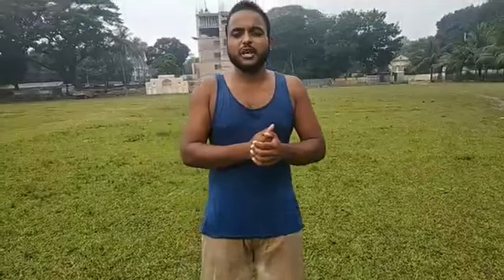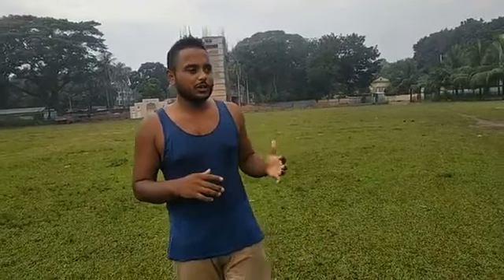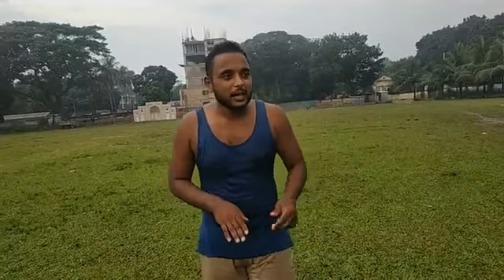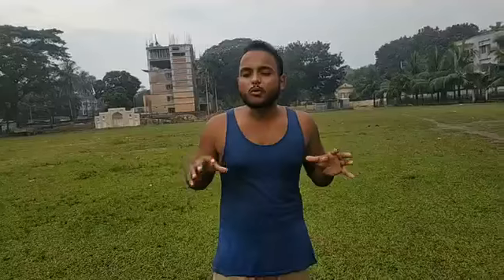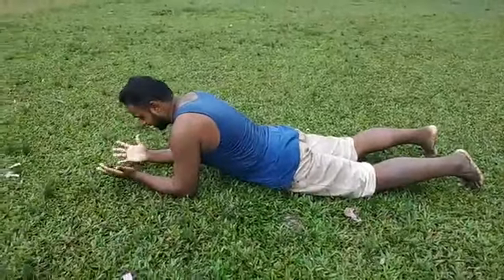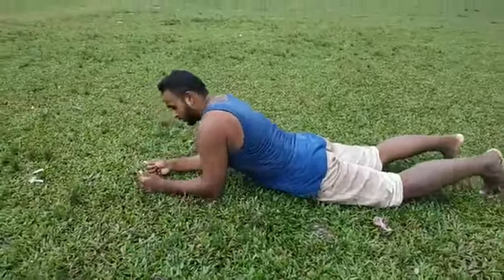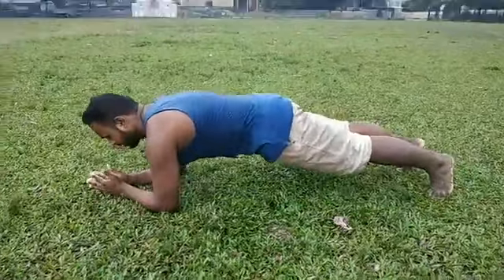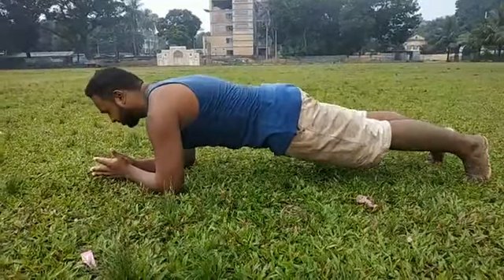তলপেটের চর্বি কমাবেন কিভাবে❓Plank এর সঠিক নিয়ম কি❓How to loss your belly Fats | Yasir Arafat Shuvo